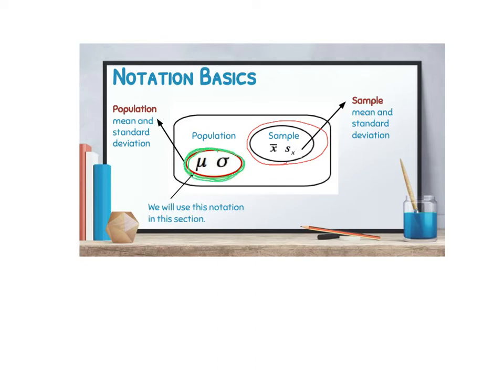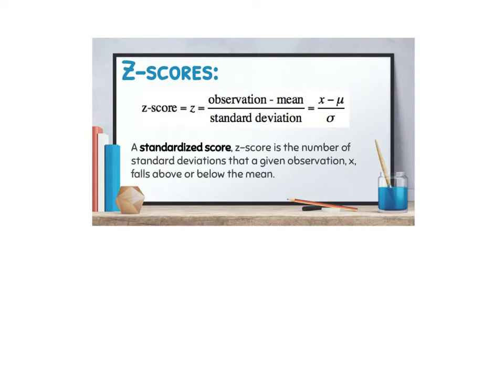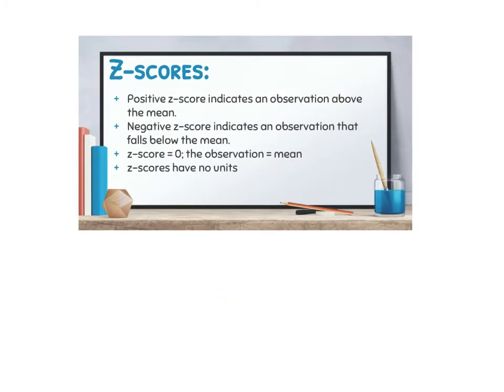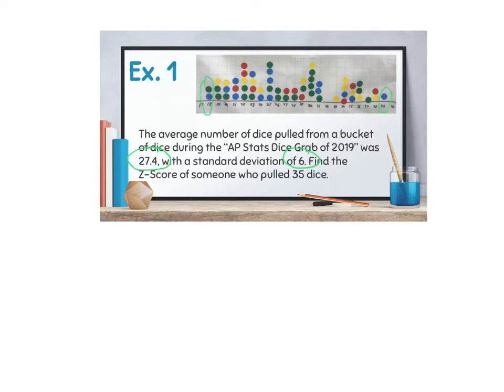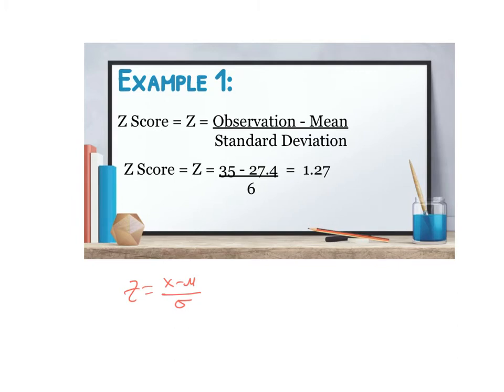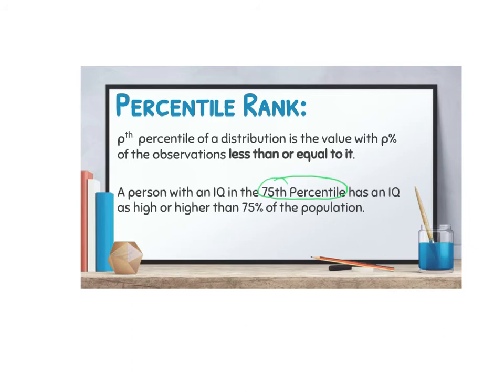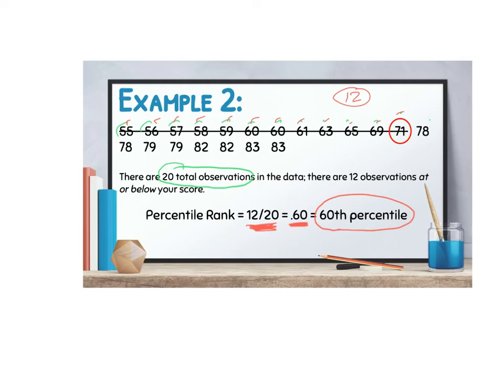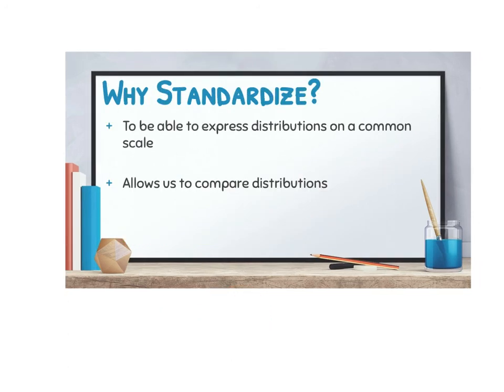Measures of Relative Standing